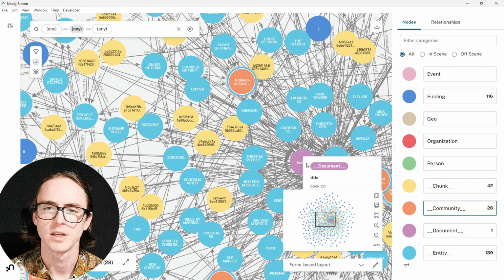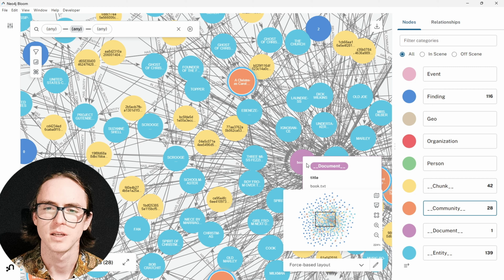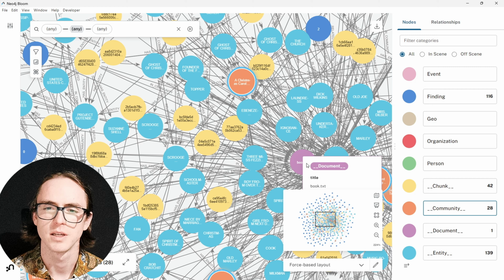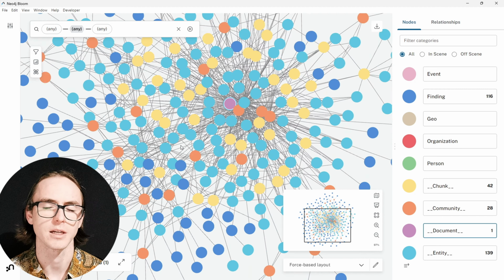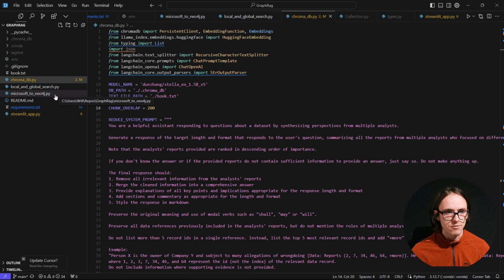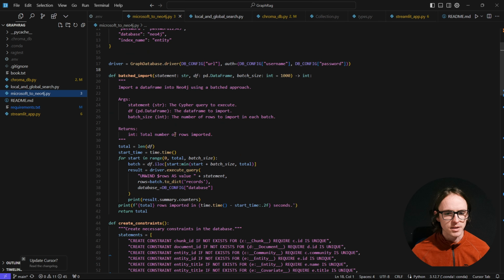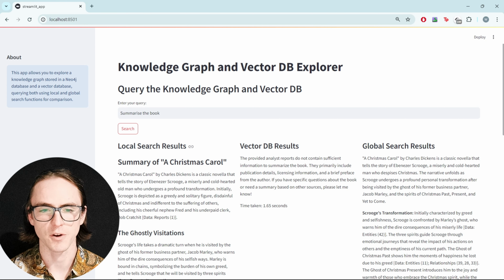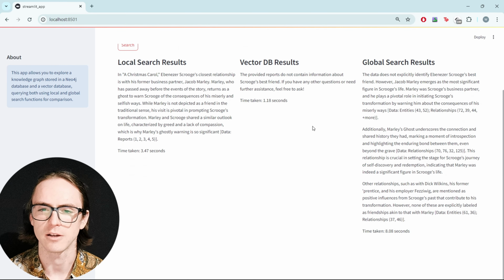GraphRag vs Normal RAG - Summarise a Whole Book in python!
Microsofts GraphRAG is a powerful algorithm. It isnt perfect, but it can add value if you need your RAG queries to have visibility of your entire text datatbase.

If you're looking to learn about GraphRAG✉️ and want to see how it can be used for massive text summarisation, then youre in the right place!

🎥 Channel: @ww_dot

Chapters
00:00 - Intro
00:37 - What is GraphRAG?
02:32 - Graph Creation
03:18 - Local Search
03:47 - Global Search
04:08 - Neo4j Visualisation
06:28 - Code Walkthrough
10:05 - Streamlit Demo
12:30 - Outro

In this videa I explain what microsofts GraphRAG algorithm is and use python to injest a book ('A christmas carol') into Neo4j. I also showcase code showing how to use it in python and give a demo comparing normal RAG to GraphRAG, using a streamlit GUI to see the outputs side by side.